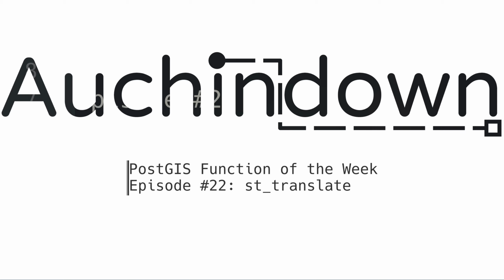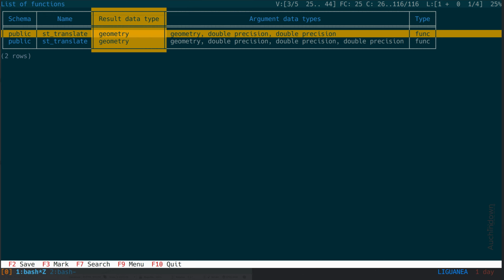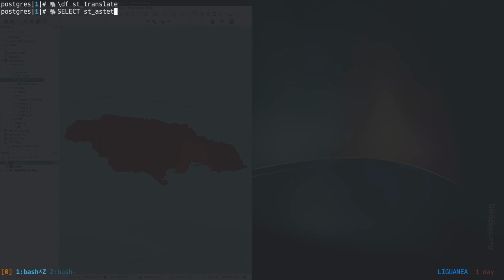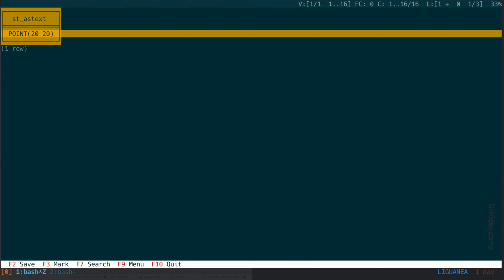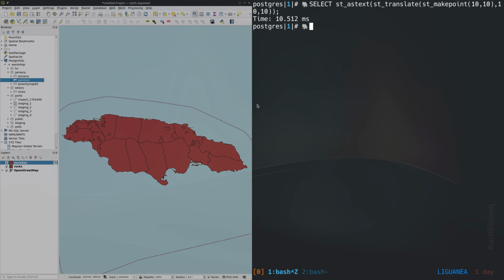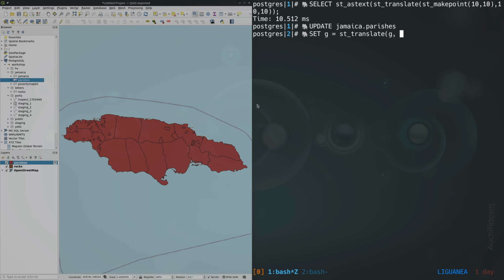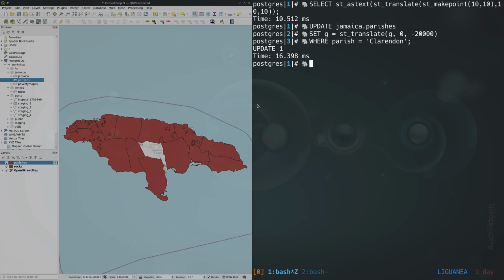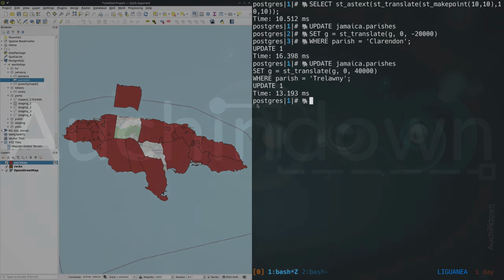PostGIS Function of the Week | Episode #22 | st_translate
Need to move a geometry? This is the function to use.